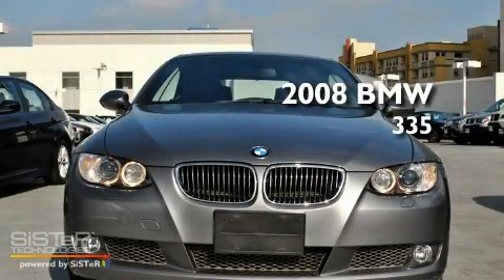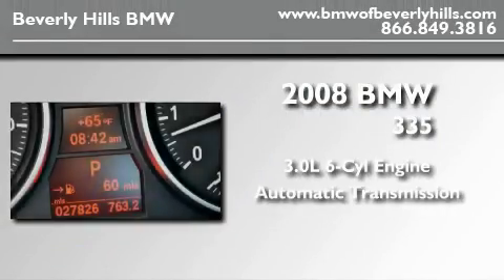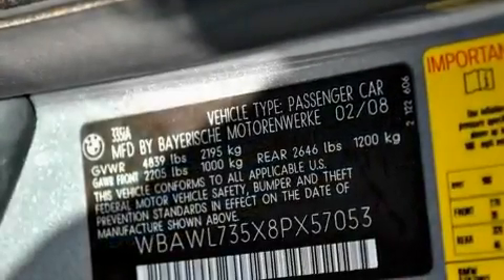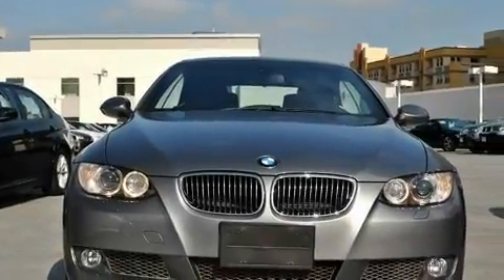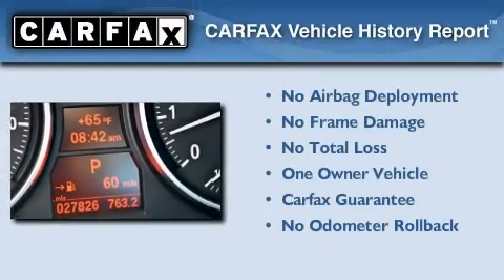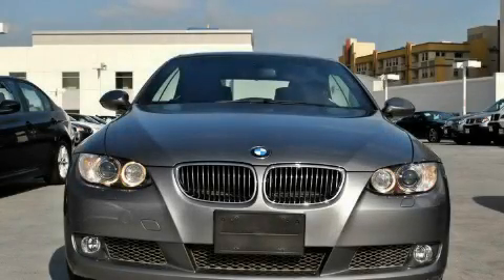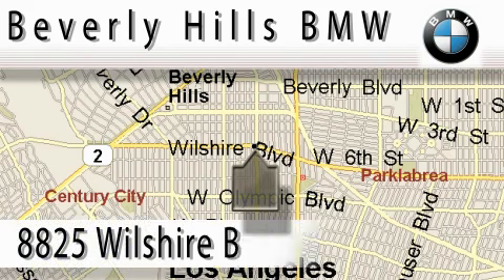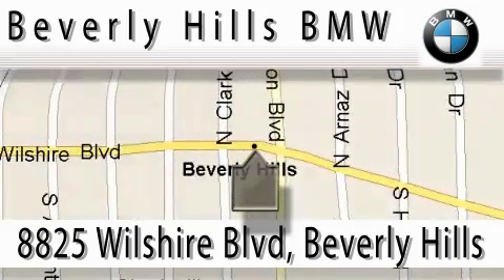Certified 2008 BMW 335 Beverly Hills CA 90036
Year : 2008

 Make : BMW

 Model : 335

 Engine : 3.0L I-6 cyl

 Trans . : Automatic

 Exterior : Gray

 Miles : 27,826

 Interior : Black

 8825 Wilshire Boulevard